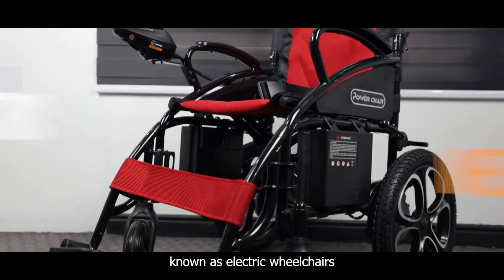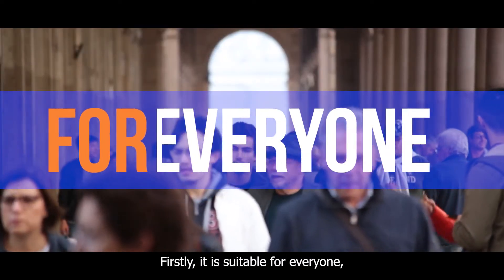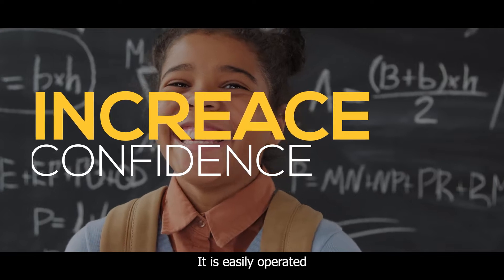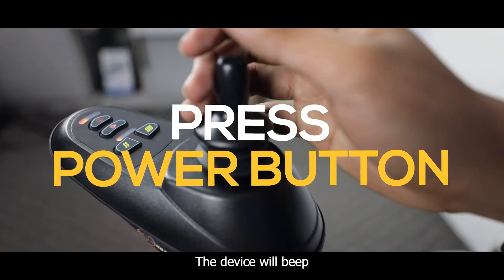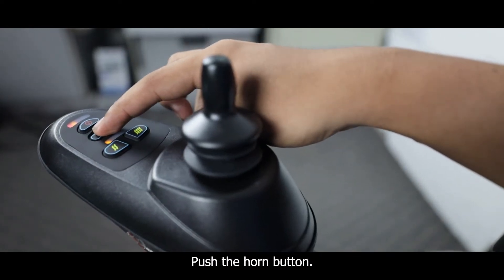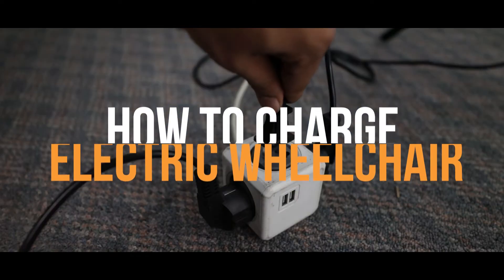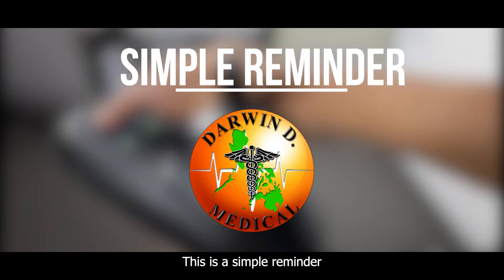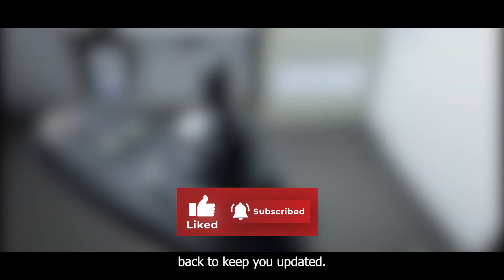Electric wheelchair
DARWIN D. MEDICAL SUPPLIES:
DARWIN D. MEDICAL:
DARWIN D. MEDICAL SHOPEE:
AND SEND US YOUR MESSAGE AT:
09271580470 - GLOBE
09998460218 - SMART